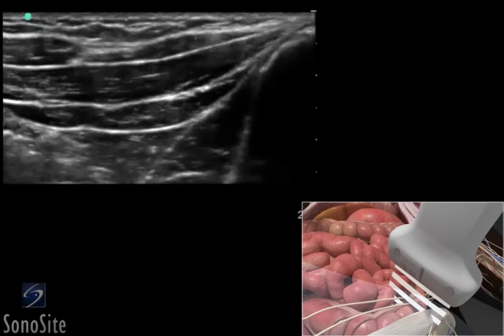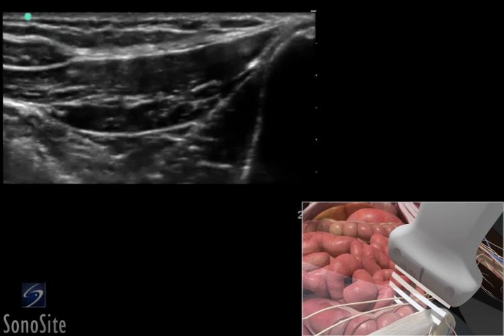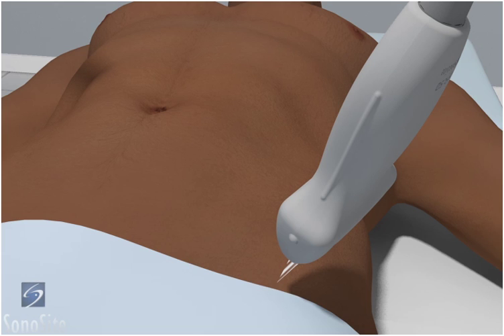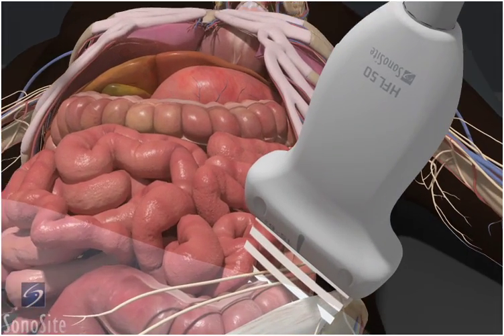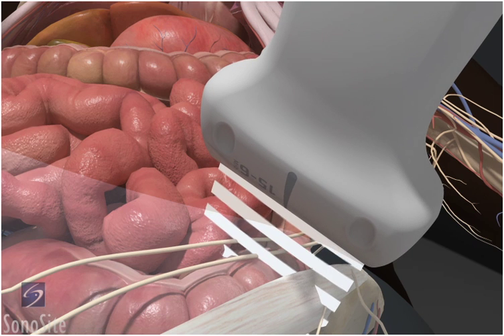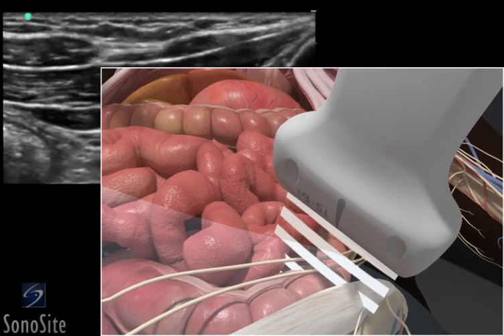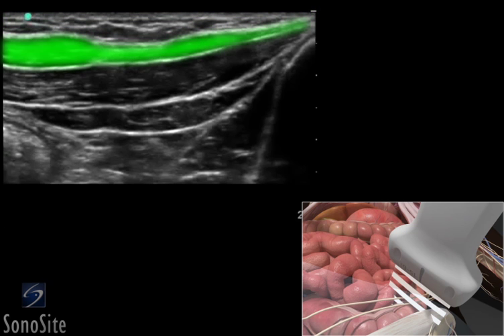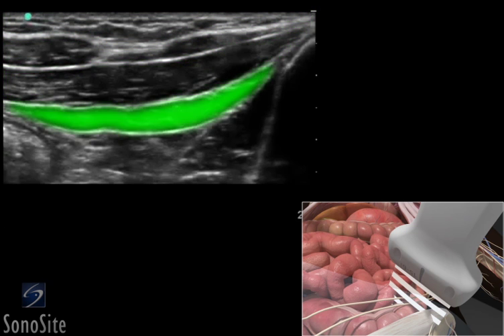3D How To: Ultrasound Guided Ilioinguinal and Iliohypogastric Nerve Block - SonoSite Ultrasound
Using 3D animations we have come up with a new way of demonstrating how to perform portable ultrasound examinations. In this educational video you will see a demonstration of the ultrasound guided Ilioinguinal and Iliohypogastric nerve blocks.